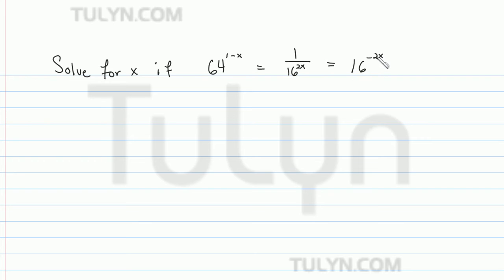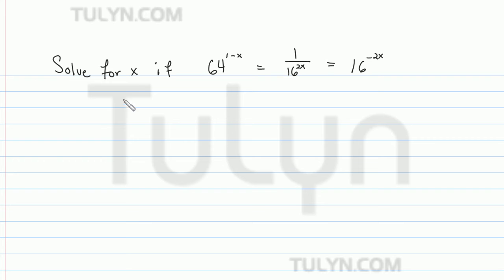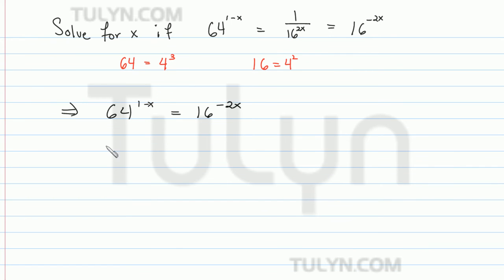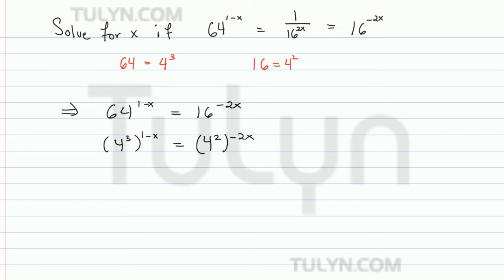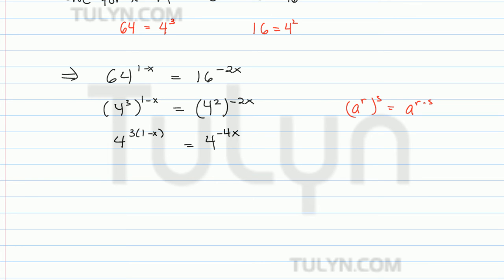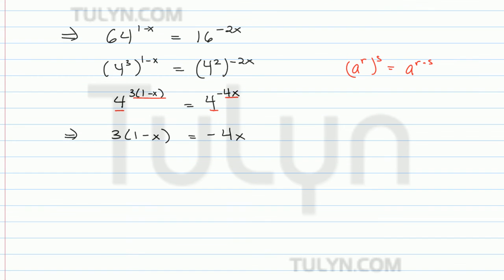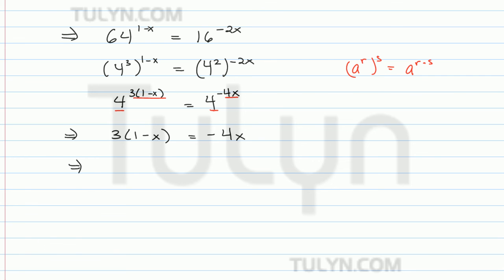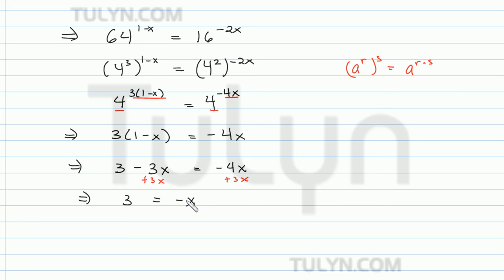exponential equations with like bases 3